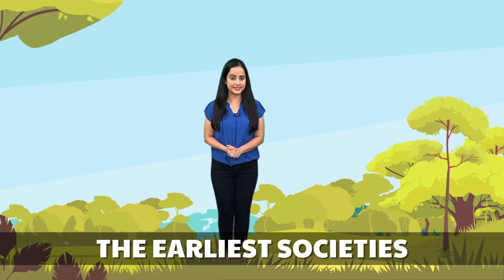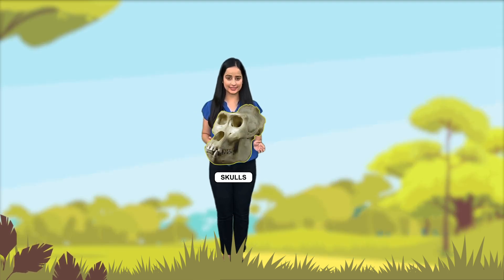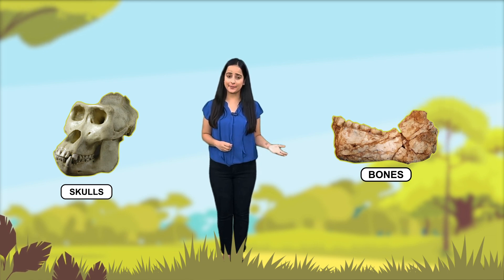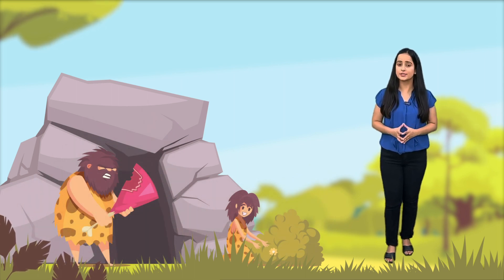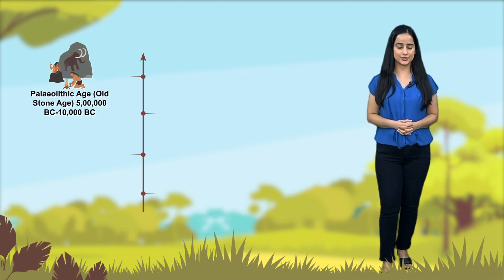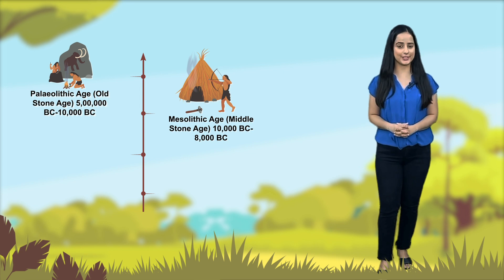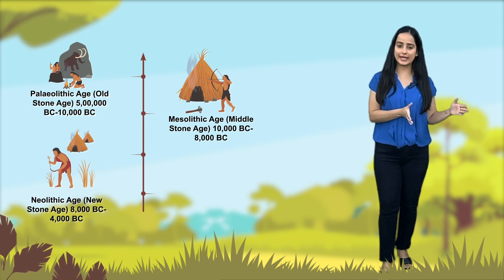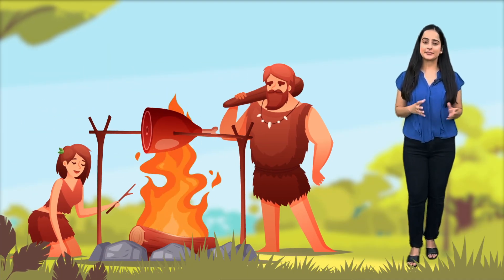EARLY MAN | Shivani Films